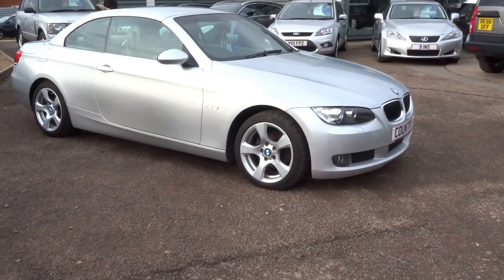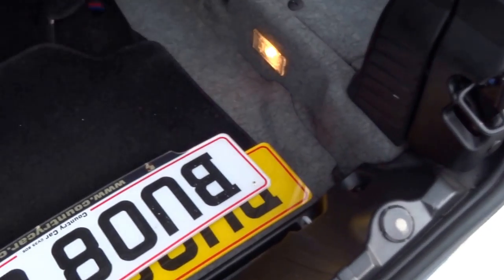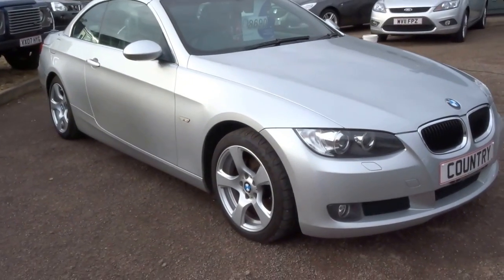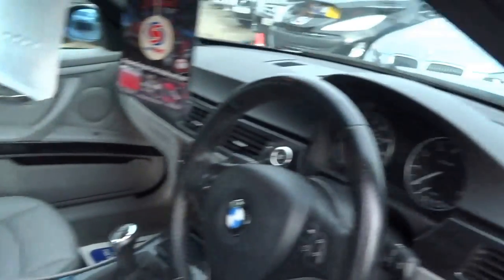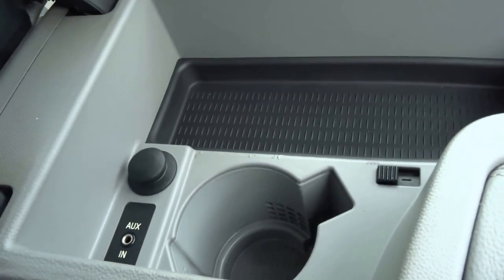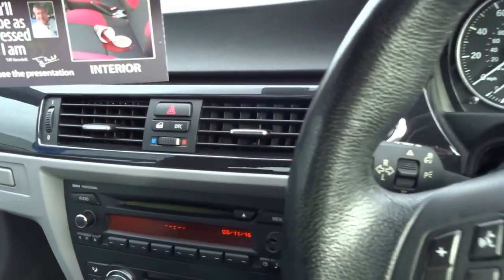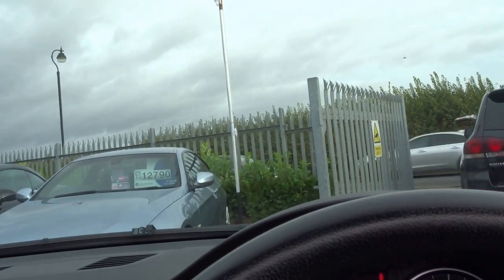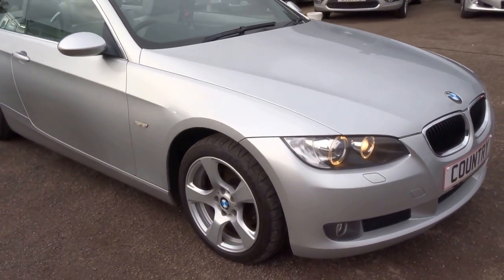Country Car Barford Warwickshire BMW 3201 SE CONVERTIBLE